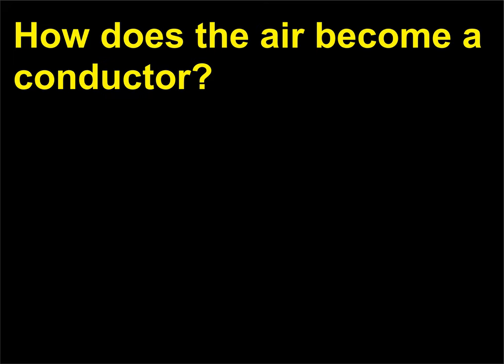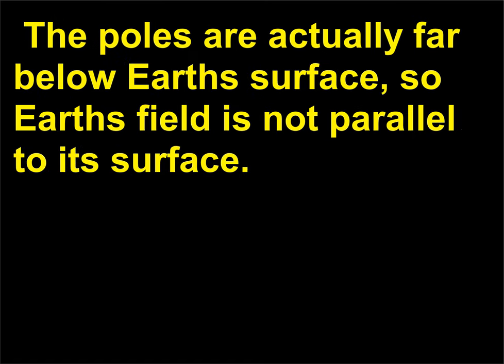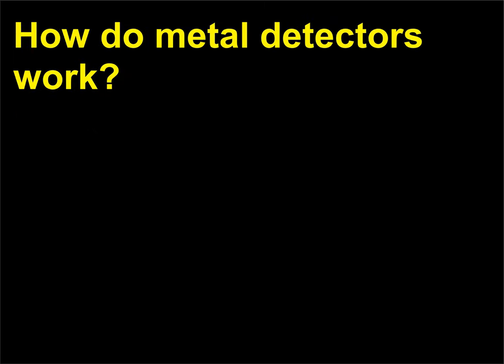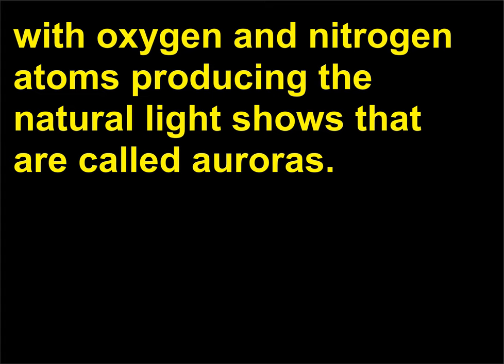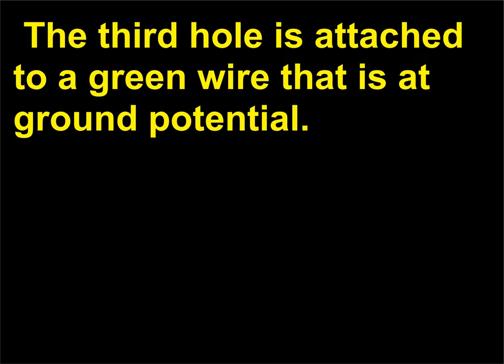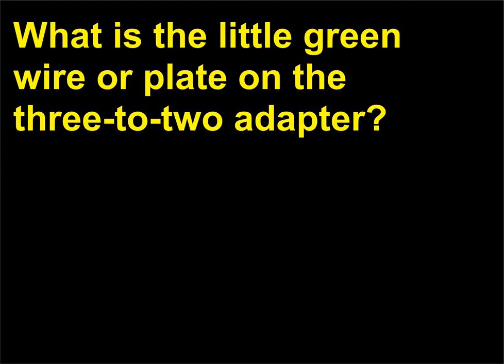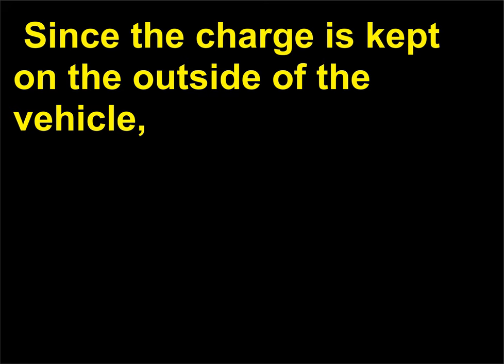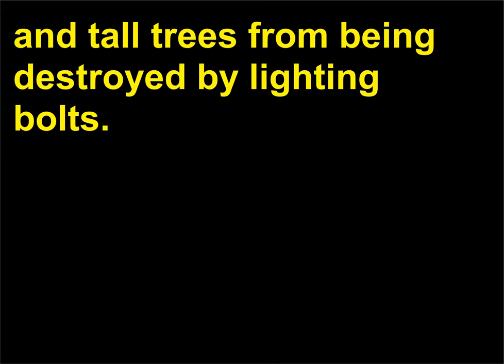Intrebari Fizica 50